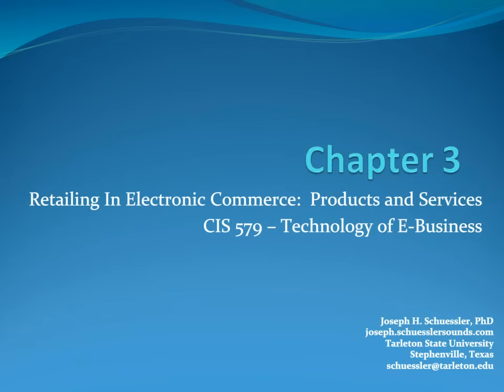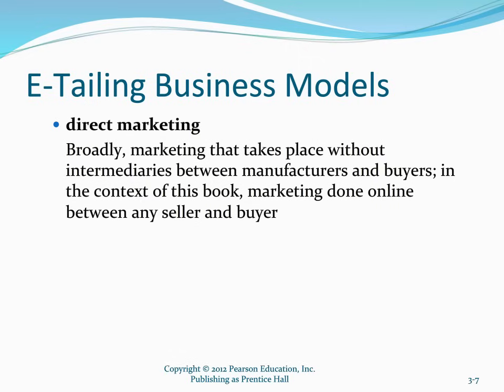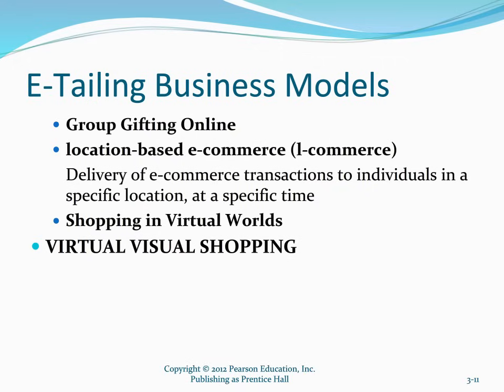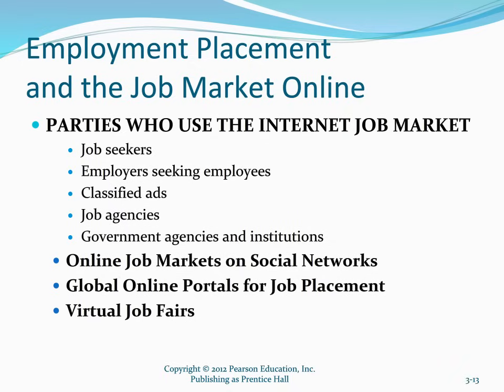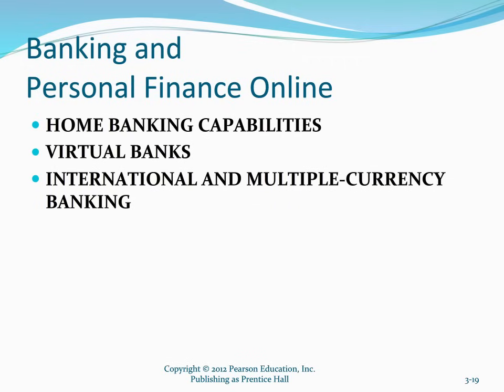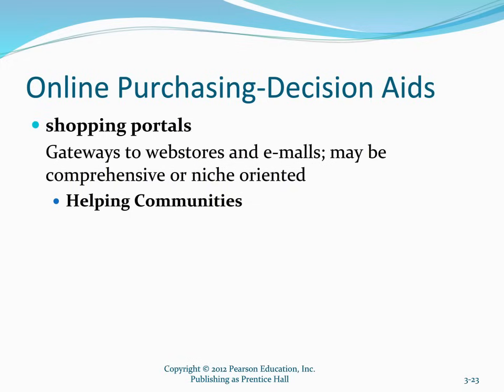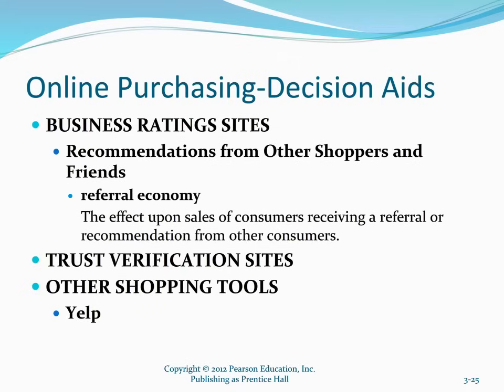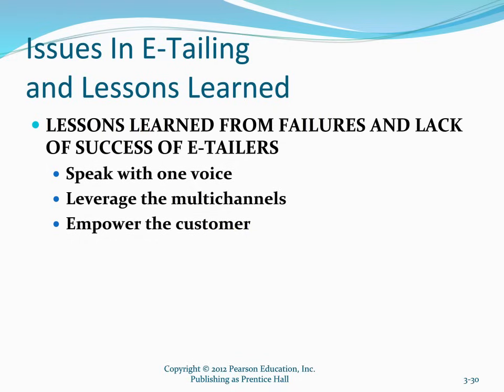BCIS 5379: Chapter 3: Retailing in Electronic Commerce: Products and Services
This is Dr. Schuessler's lecture on Chapter 3: Retailing in Electronic Commerce: Products and Services for CIS 579: Technology of E-Business at Tarleton State University.  for additional content.